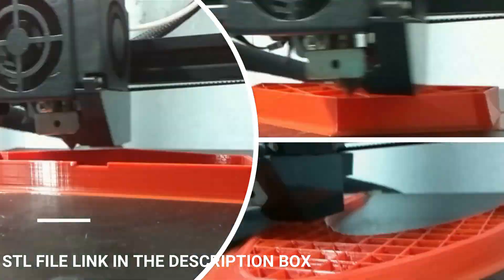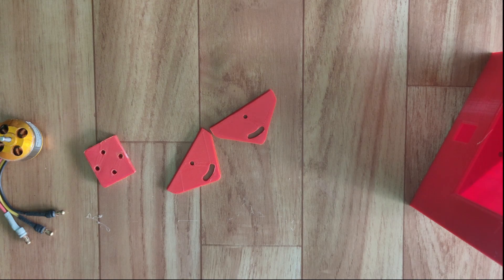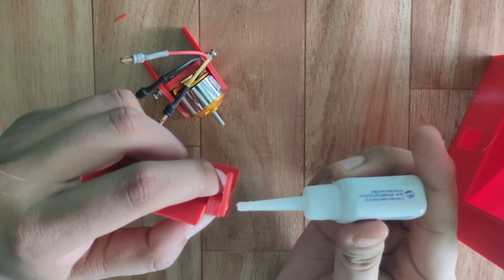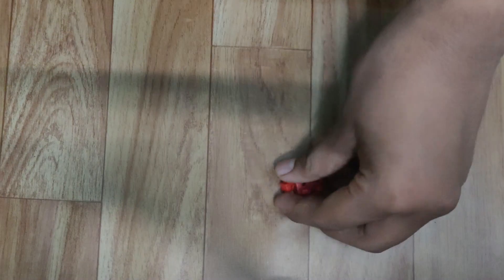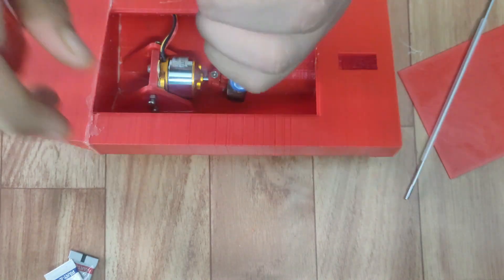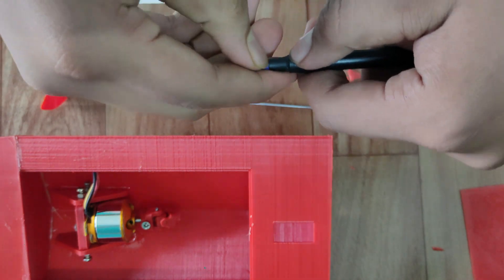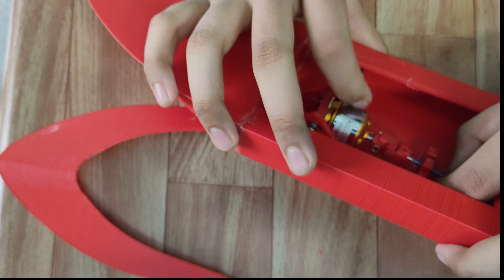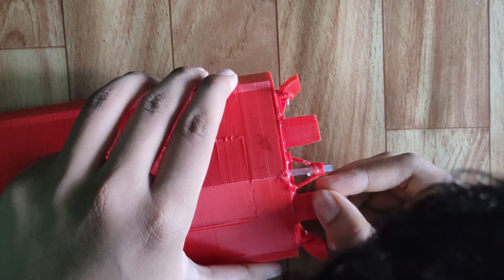HOW TO BUILD RC BOAT | Part-1 | 3D printed 1000kv brushless motor and 3S lithium ion battery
3d printed rc boat

Home made rc boat builds with 1000kv brushless motor powered by 3s lithium battery

Parts used in this build:

1000kv brushless motor and simonk 30 amp ESC

servo motor

Flysky ct6b transmitter and receiver
MY 3D printer
1) Anet et4
2)Anet A8